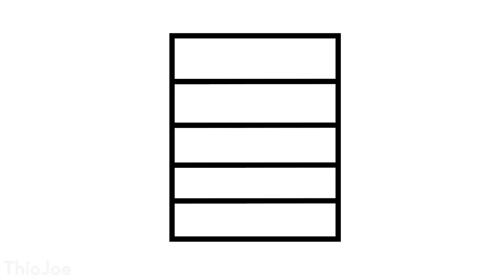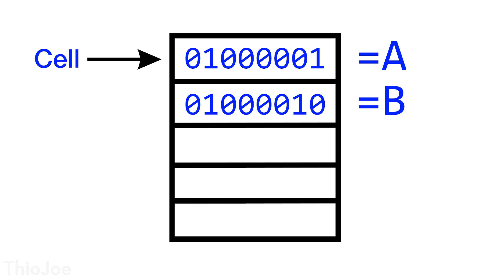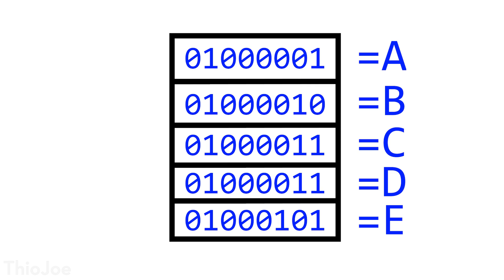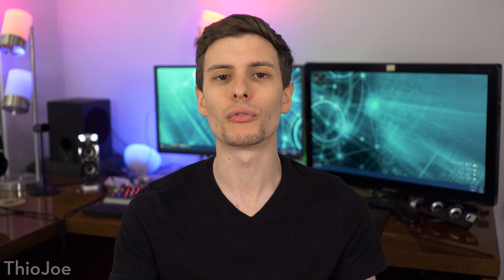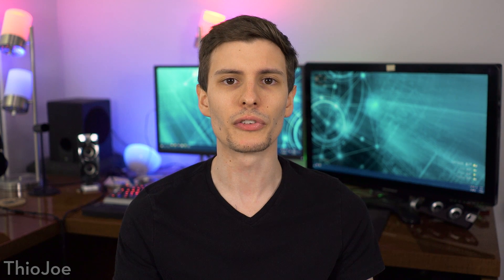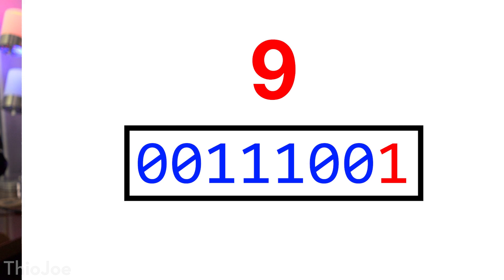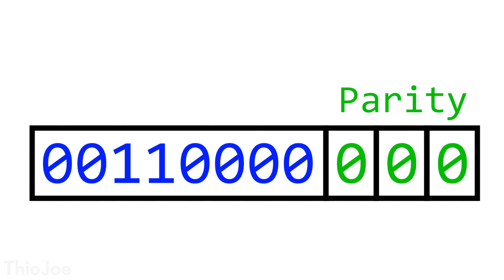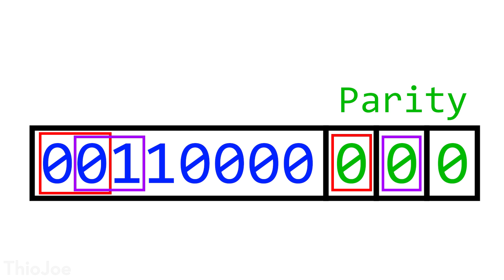What is ECC Computer Memory? Should You Get It?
Should You Get ERROR CORRECTING Memory for your computer?

ECC Memory, or Error Correcting Code memory for a computer, is a special type of RAM that is meant to detect and fix "flipped bit" errors, where one bit in the RAM is spontaneously flipped for any reason. This doesn't happen often, but sometimes it can cause a total crash of the system, or it can corrupt data. On a regular consumer computer, a flipped bit isn't a disaster, it usually just means you have to restart the computer. But for a mission-critical server, like for finances or scientific analysis, a computer crash or data corruption could be disastrous.